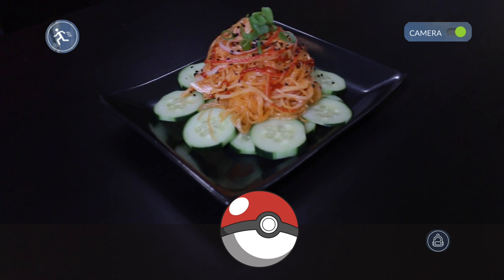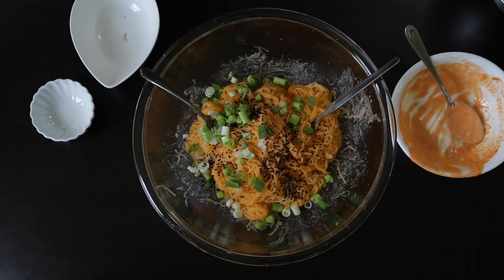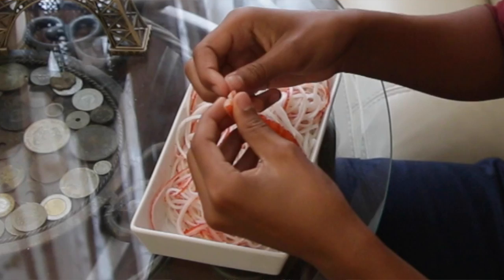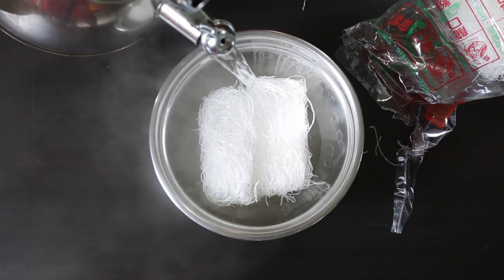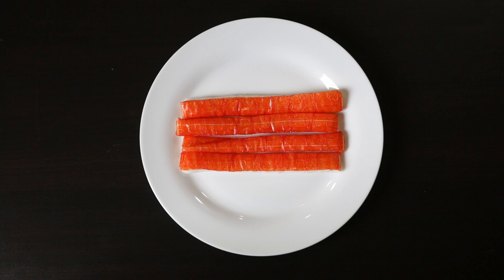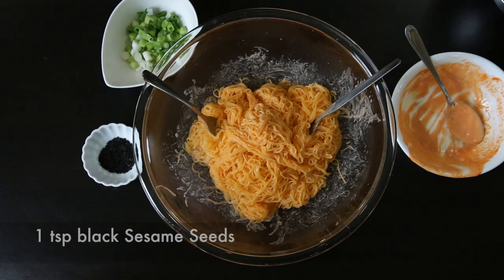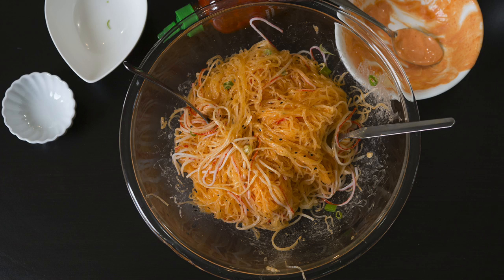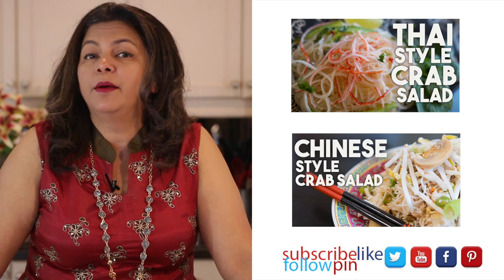Kani JAPANESE CRAB Salad | EASY UNIVERSITY MEAL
Following the popularity of everything Japanese from Pokemon Go to Sushi, here is my take on a Kani style Japanese Crab Salad.

ngredients

    150 gms immitation Crab
    150 gms noodles
    3 tbsp Mayonnaise
    3 tbsp Sriracha sauce
    1/2 Lime juice
    2 Spring onions
    1 tsp Black Sesame seeds

Instructions
    Separate the Crab strands
    Soak the rice noodles in hot water, drain and rinse
    Make the dressing by adding the Mayo, Sriracha and Lime juice together
    Add the noodles to a bowl and cover with the dressing
    Add the Sesame seeds and Spring Onions and toss well to coat

Instagram.com/karenahmed
Kravingsfoodadventures.com

I have new videos each Friday and bonus videos on Wednesdays!